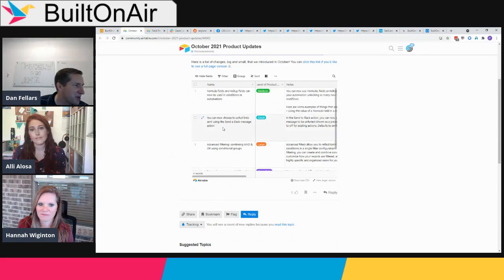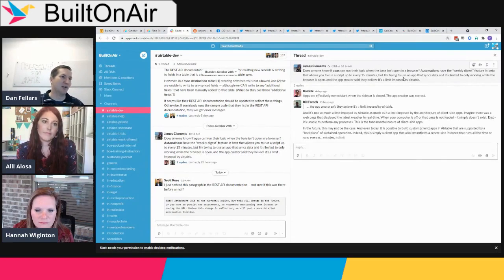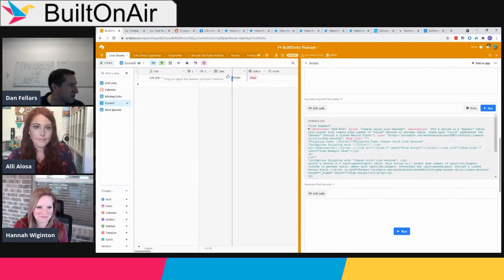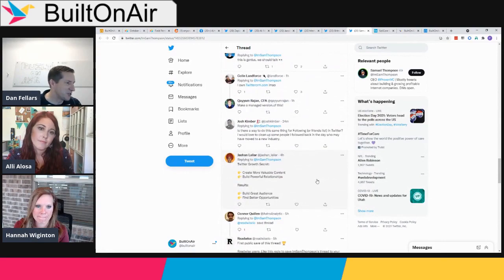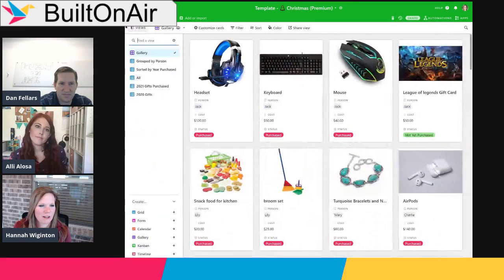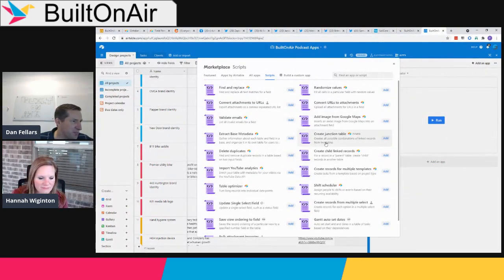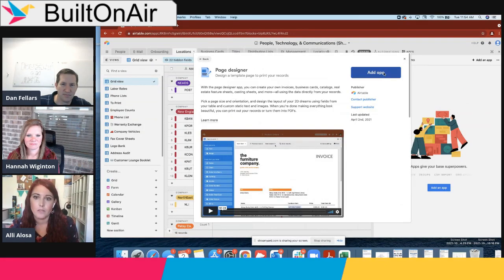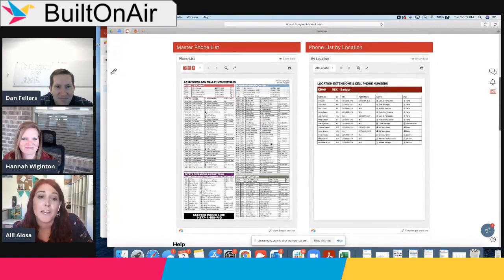[S09-E08] Full Podcast for 11-02-2021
11/2/2021 - BuiltOnAir Live Podcast Full Show - S09-E08

Our hosts today:

I help bold, active entrepreneurs and companies with digital marketing through creative and technical content and systems.

00:03:36 - Round The Bases - Roundup of what&x27;s happening in the Airtable communities - Airtable, BuiltOnAir, Reddit, Facebook, YouTube, and Twitter.
00:34:57 - Automate Create - Airtable Automations - Christmas Gift Tracker App
00:55:03 - An App a Day - Airtable App Showcase - Page Designer - Learn how to use the Page Designer app for your templating needs
00:46:22 - Scripting Time - Scripting Time: Create child link records